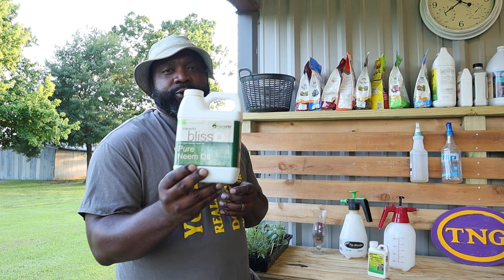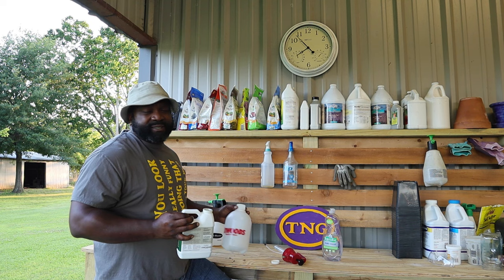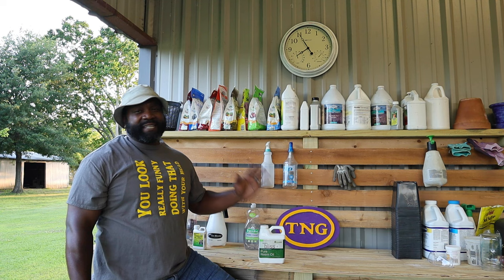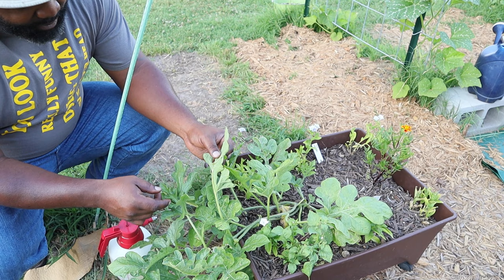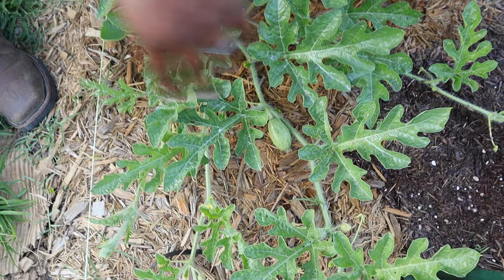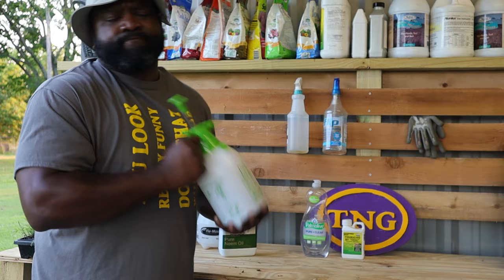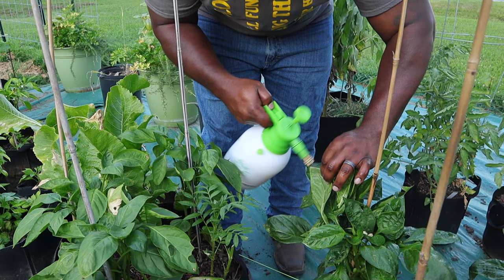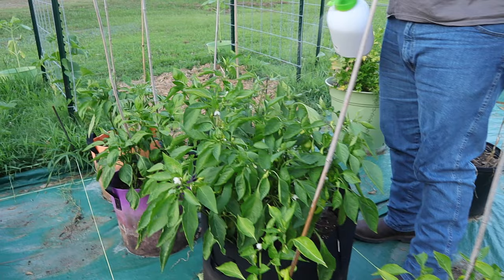Organic Pesticides For Your Garden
It is that time of year for gardeners to fight for their harvest with hopes to enjoy it before pests van get it.

Being organic can be a struggle in fighting pests. There are some circumstances when we have to step up our pesticides game to gain control from unruly pests that have no manners. In this video, we share our tried and true methods for your garden.